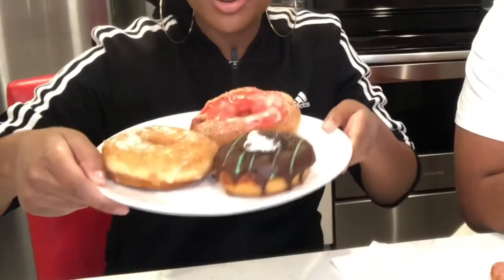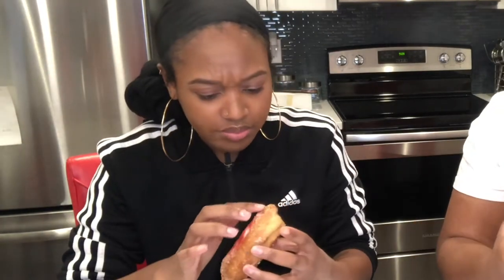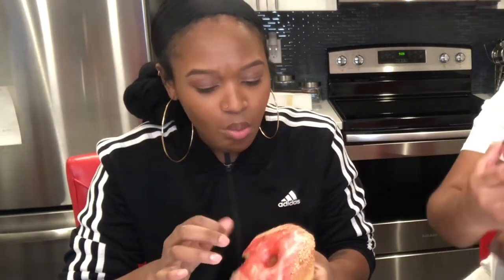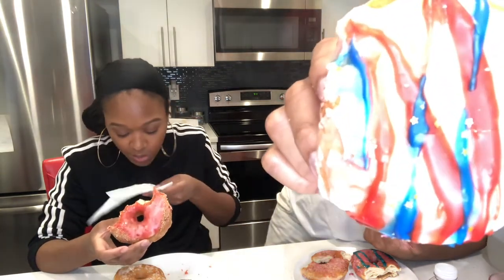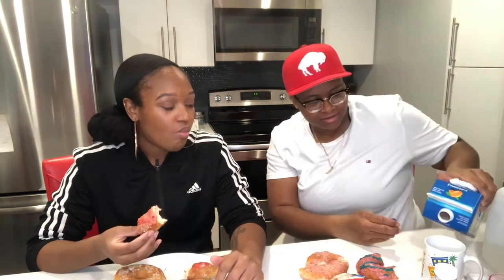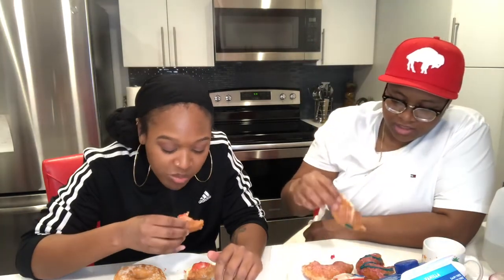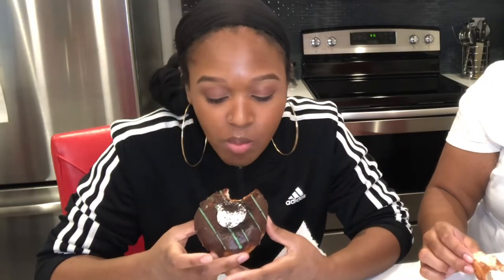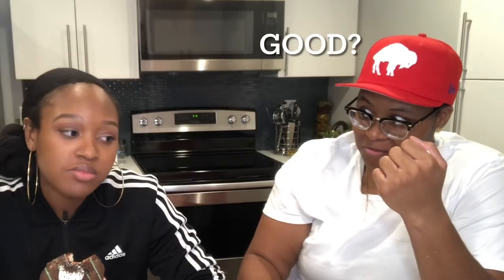DONUT MUKBANG!!!! 🍩 🍩 | The Weirdest Mukbang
Snap: @Slauson_kid